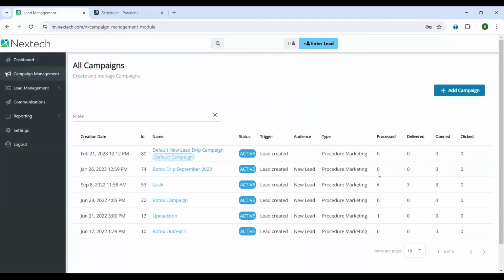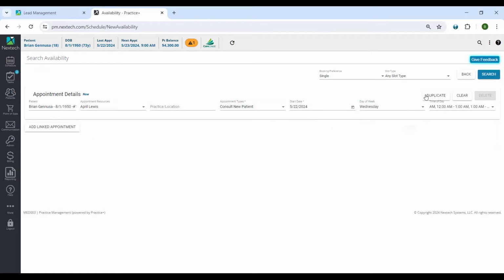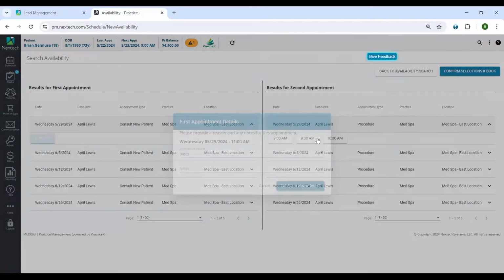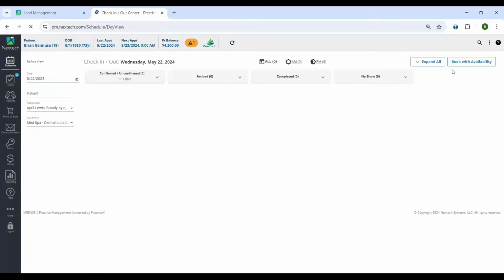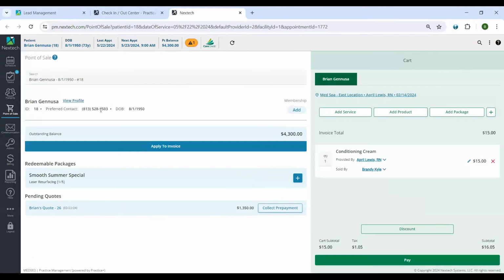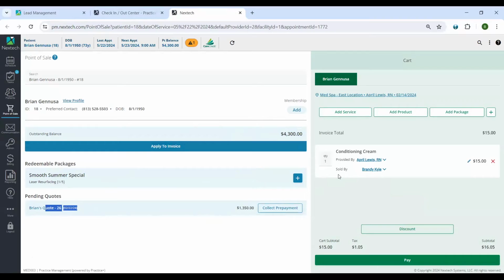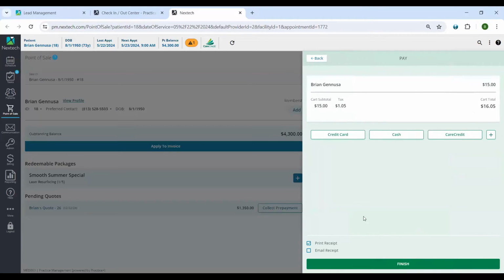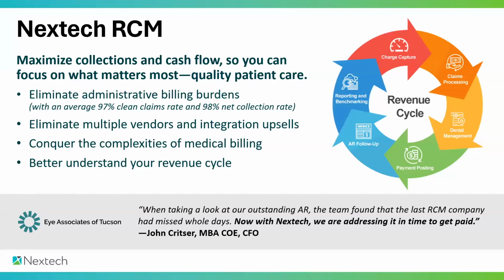WEBINAR: Summer 2024 Plastic Surgery Product Release Preview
Get caught up on the latest features for plastic surgery practices. In this webinar, we cover the latest enhancements to Nextech's EHR and practice management software for plastic surgery. Specifically, the webinar focuses on the following:

0:00 Product Release Preview for Plastic Surgery Summer 2024
0:14 Nextech Lead Management
0:35 Appointment Bundling
1:26 Check In Center: Practice Specific Forms
1:58 Check In Center: Point of Sale Feature
3:15 Nextech RCM

Email statistics have been incorporated into Lead Management, allowing users to monitor campaign performance metrics such as processing, delivery, open rates, and clicks. In Practice Management, the appointment bundling functionality has been enhanced, enabling users to search for and schedule multiple appointments simultaneously, with the system automatically linking them for streamlined appointment reminders. In the Check In Center, forms are now customizable based on the patient's scheduled location and the new point of sale feature enables users to create memberships, view outstanding balances, and process transactions, including tipping. Finally, Nextech RCM has been introduced to optimize medical billing collections and cash flows.

About Nextech:
Nextech is the complete healthcare technology solution for specialty providers. Since 1997, Nextech has been focused on delivering innovative solutions and services that drive efficiency, fuel growth, and enhance the patient care experience. Nextech services more than 16,000 physicians and over 60,000 office staff members.